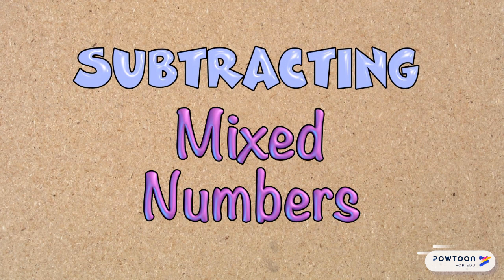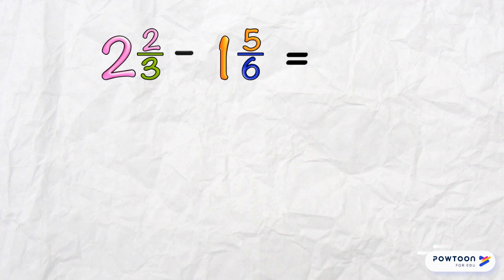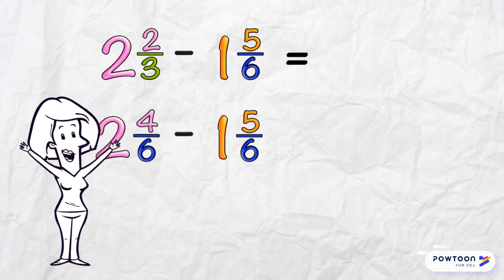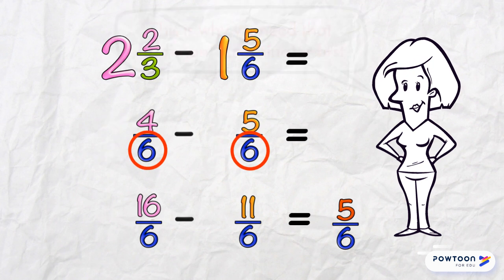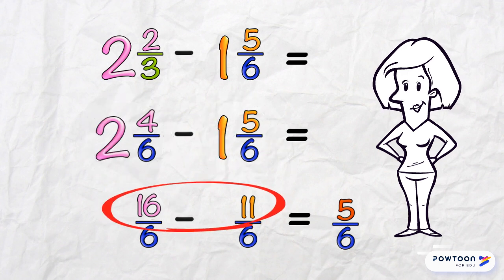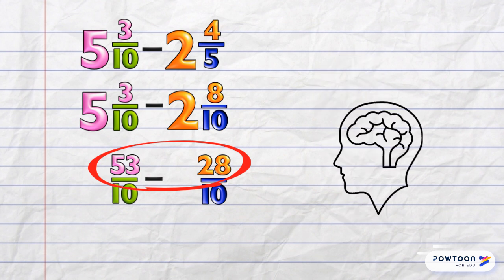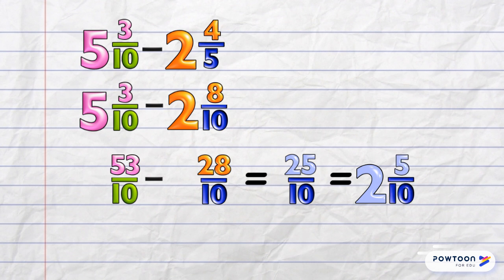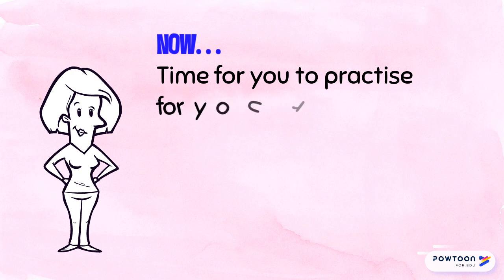Subtracting Mixed Numbers (2)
Next step: not so easy subtractions
Here's what to do when you've got your common denominator and you find you have 3/10 and you have to subtract 8/10 from it!
This skill completes your mixed number subtraction training, young Jedi.